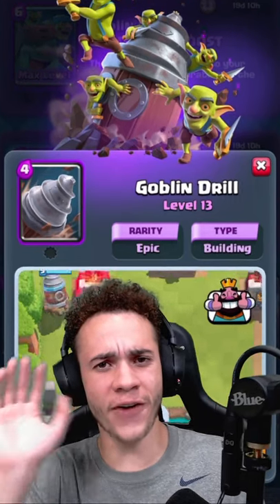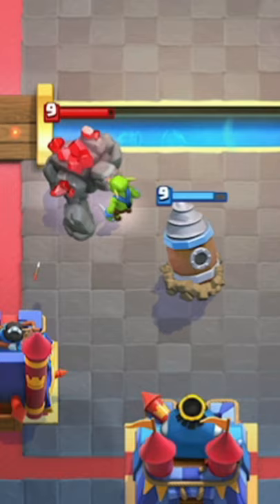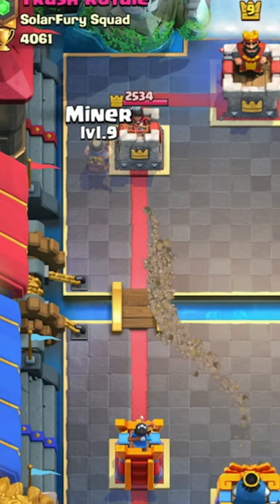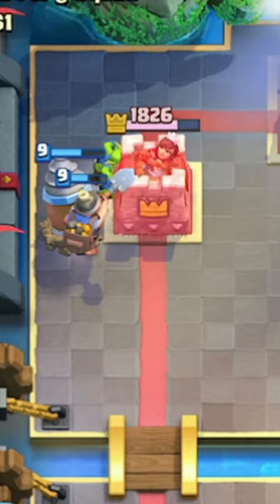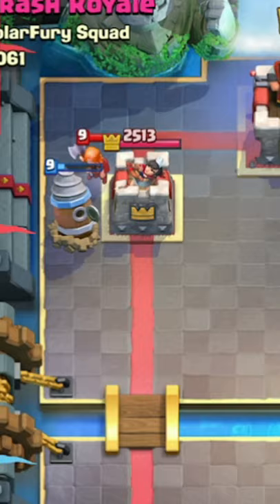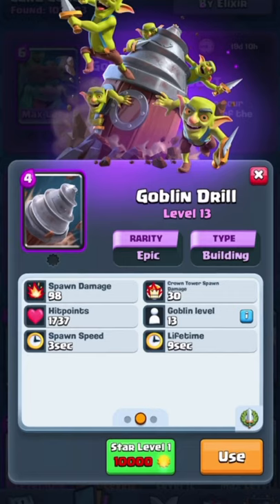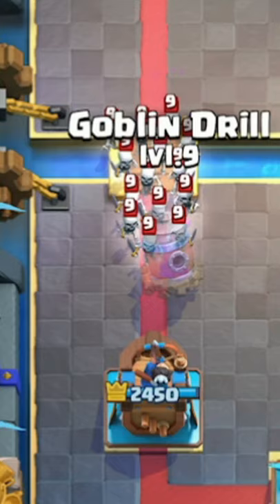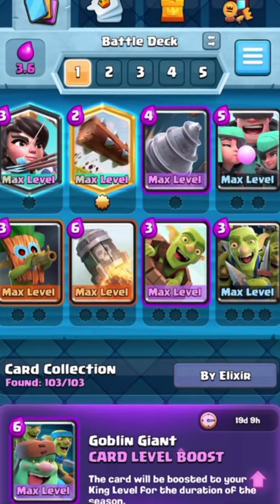5 Quick Goblin Drill Tips In 42 Seconds!! | Clash Royale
This clash royale video features 5 quick tips revolving around clash royale's newest cad for season 24, the goblin drill. Hope you guys enjoy the clash royale video!
5 Quick Goblin Drill Tips In 42 Seconds!! | Clash Royale

▶ DECK LINK - none for today

description tags yo: clash royale, best deck, goblin drill, season 24, new update